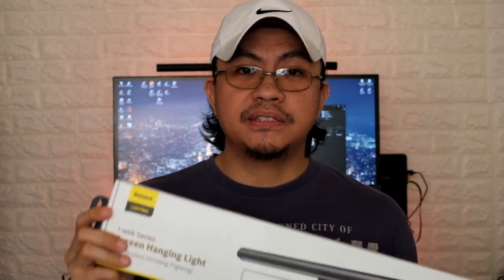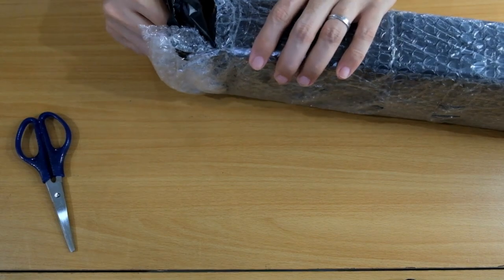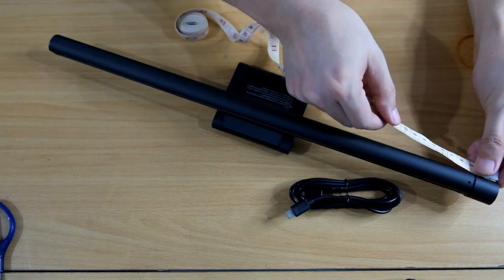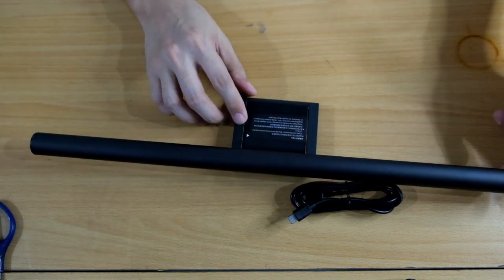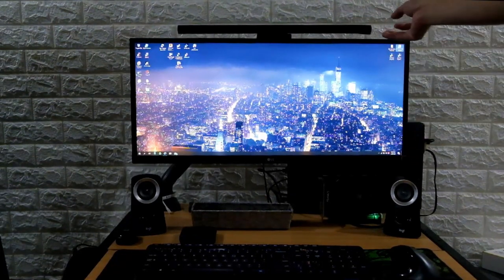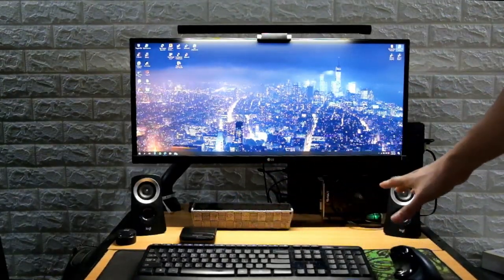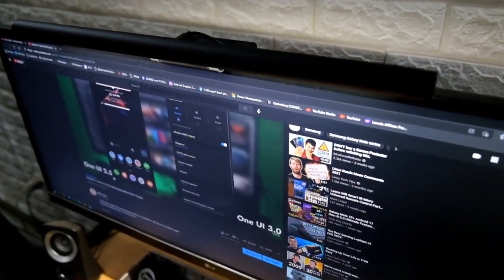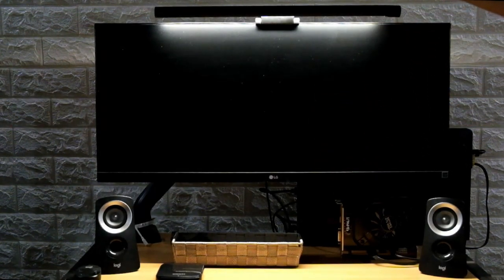Baseus i-wok series screenbar review (fighting version)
If you're looking for a good USB screenbar or screen hanging light for your workstation that doesn't break the bank, the Baseus i-wok series screen hanging LED light/screenbar is the perfect lighting solution for you.

Here's a full review of the Baseus screenbar I bought from Lazada.

Chapters
0:00 - Intro
1:14 - Unboxing
2:46 - Quick specs and first impression
3:45 - Unit material and dimensions
5:14 - Screenbar versions (Youth vs Fighting)
6:54 - Actual screen bar demo
11:25 - Closer look (installed)
11:54 - Works with USB-Always-On
12:41 - Final impressions and honest review
15:17 - Closing